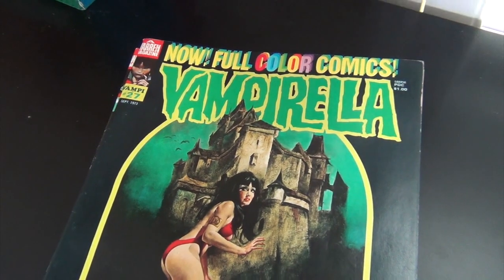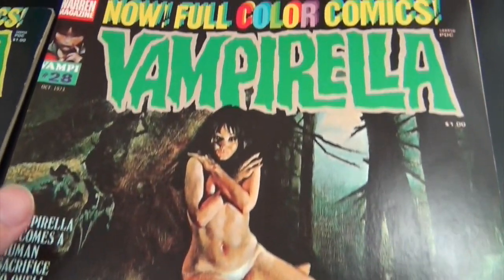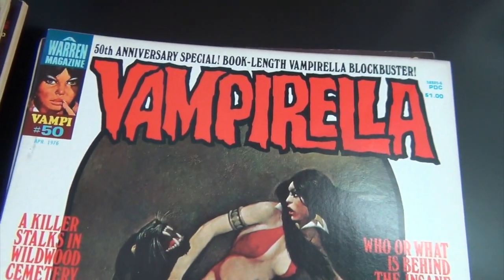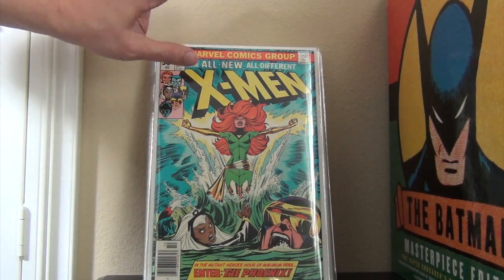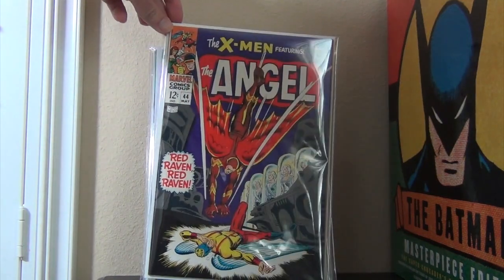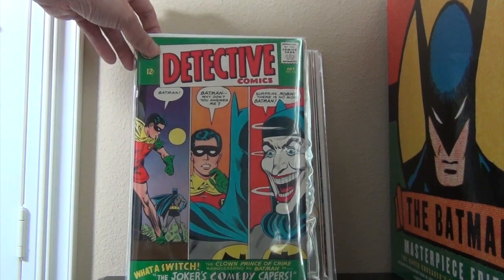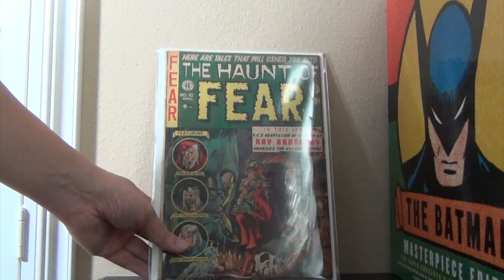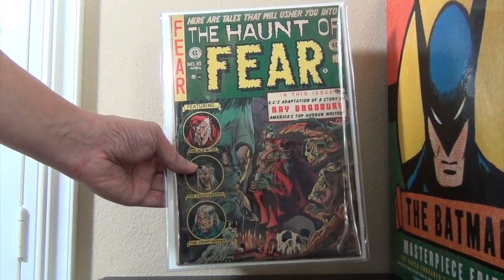Comic & Magazine Haul - Fall 2018